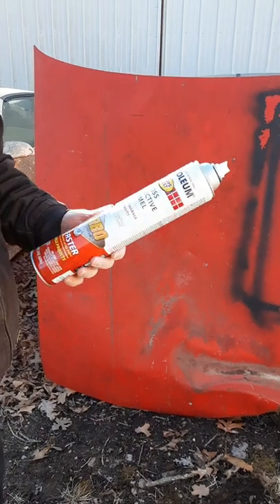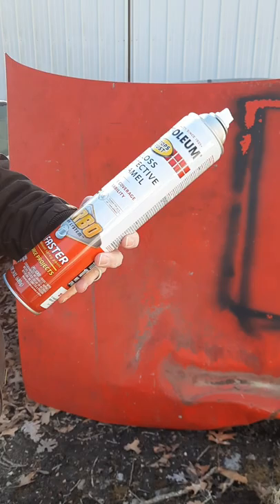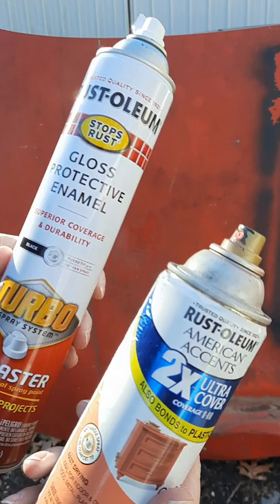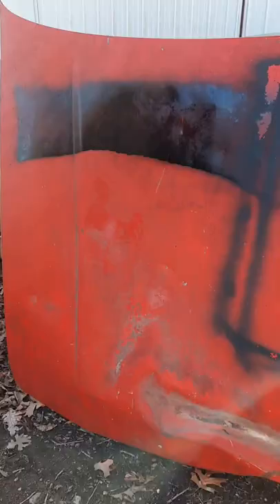Turbo Can VS Regular Can Spray Pattern